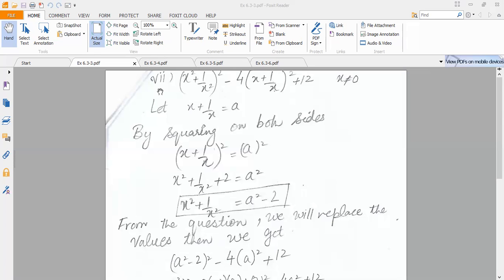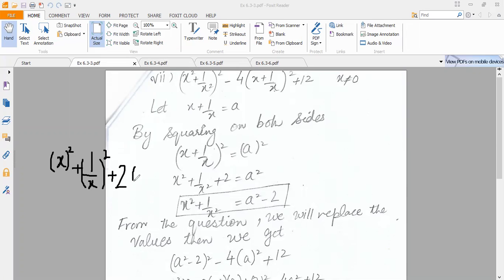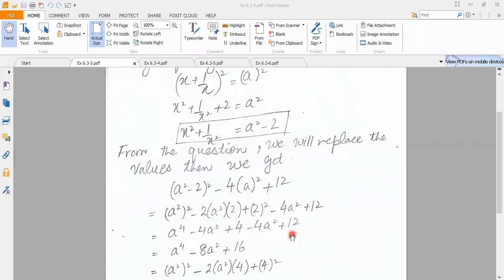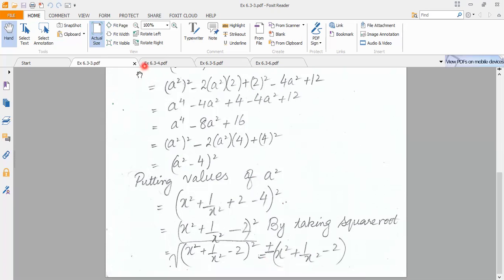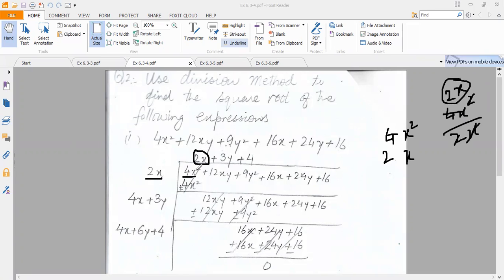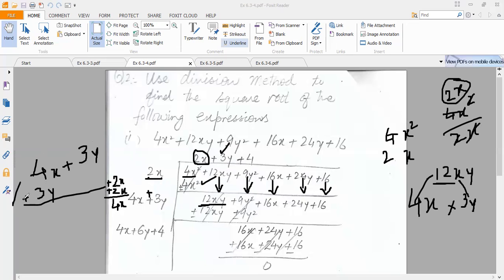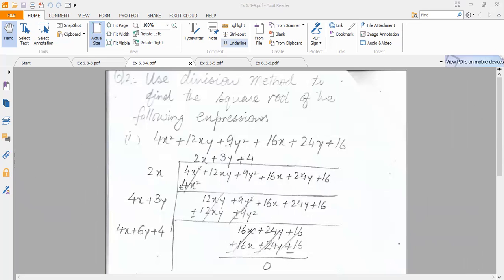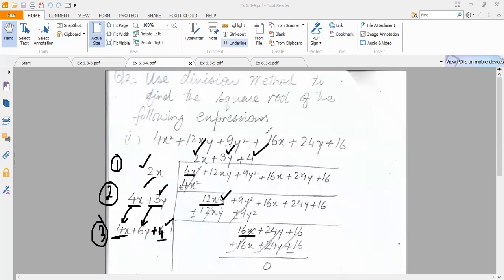How to find out square root by division method?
Mathematics Grade 9 ( Science Group)
Unit 6: Algebraic Manipulation
Exercise 6.3

Book Publisher is Caravan Book House, Lahore, Pakistan

When it is difficult to convert algebraic expression into a perfect square by factorization, we adopt the method of  algebraic division  to find its square root. This method is similar to the division method of finding square root of numbers. The most imortant thing is to write the given algebraic expression in descending order according to the respective variable whether it is x , y or z